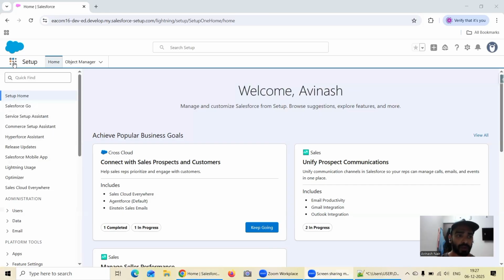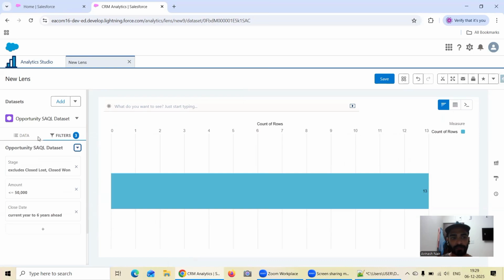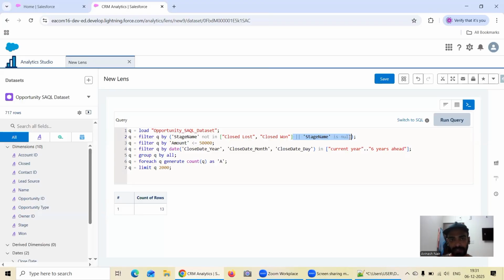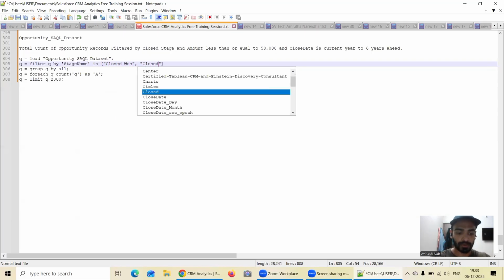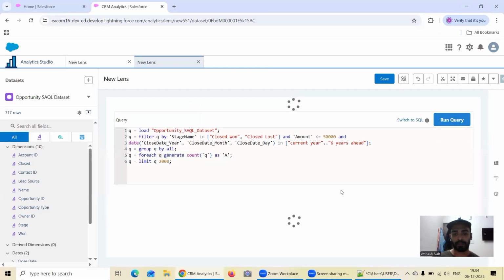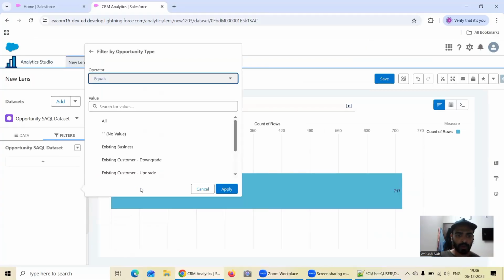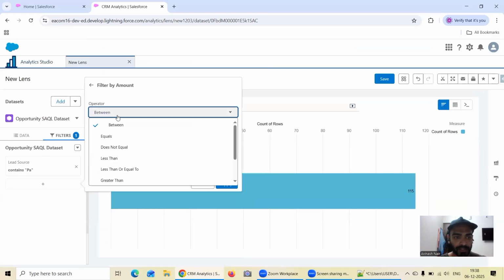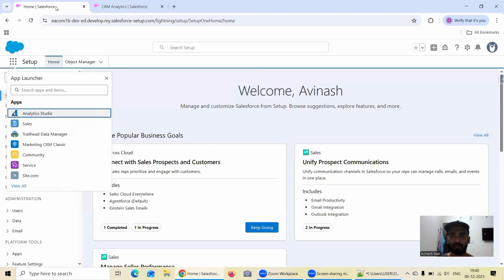Master SAQL Filtering: Dimensions, Measures, and Dates | Session 231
Learn how to filter data effectively using *SAQL.* In this tutorial, we dive deep into applying filters to *_dimensions, measures,_* and *_dates._* We'll learn essential techniques to refine our CRM ANALYTICS lens. This tutorial uses an example query to demonstrate how to combine multiple conditions using *_and,or_* operators.